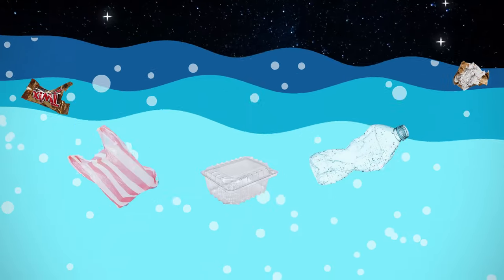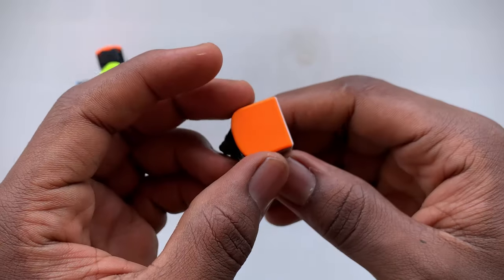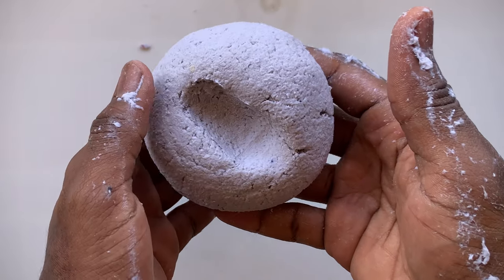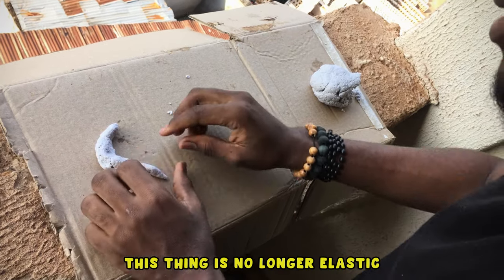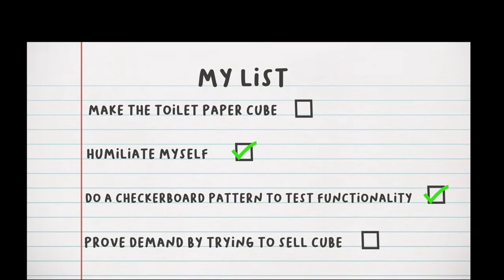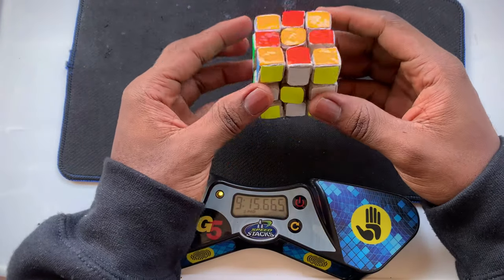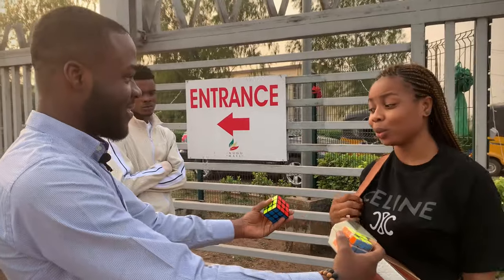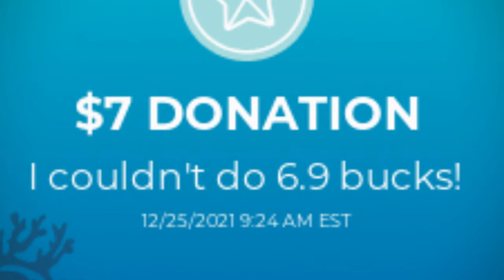I made a working Rubik’s cube with toilet paper!